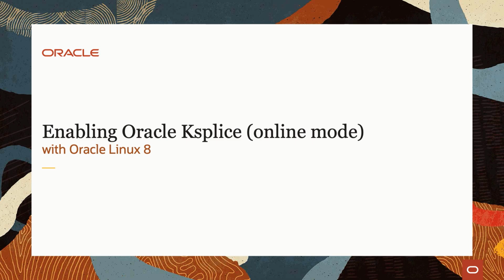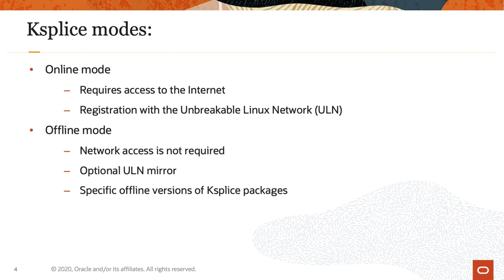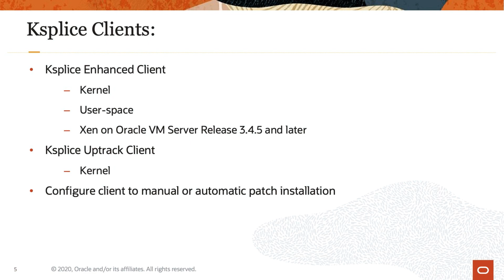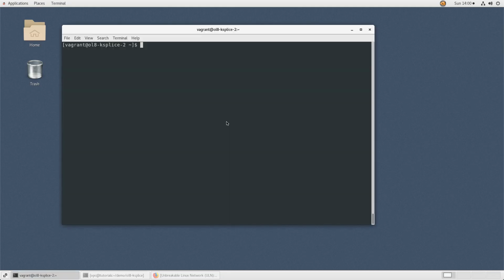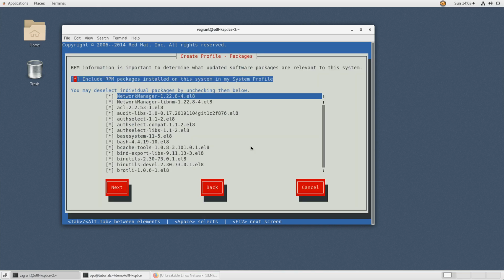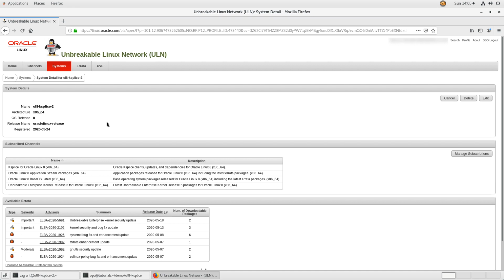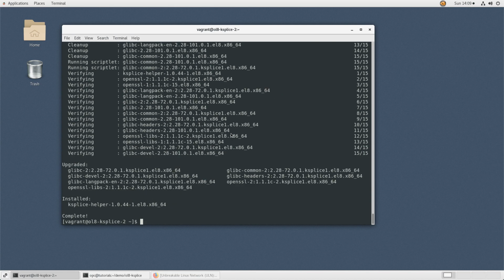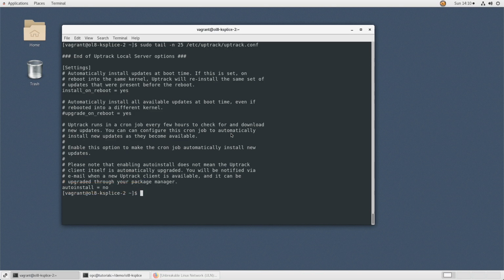Enabling Oracle Ksplice (online mode) using Oracle Linux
This video provides a background and introduction to Oracle Ksplice.  After the introduction, the video demonstrates how to register an Oracle Linux 8 system with the Unbreakable Linux Network (ULN) for online Ksplice updates.  Once the system is registered, you are guided through the install of the Oracle Ksplice packages. The commands demonstrated in this video also work for Oracle Linux 9, provided that you refer to Oracle Linux 9 packages and repositories.

Chapters:
00:00 - An introduction to Ksplice
03:15 - How to use Unbreakable Linux Network (ULN)
07:17 - Hands-on enabling Ksplice